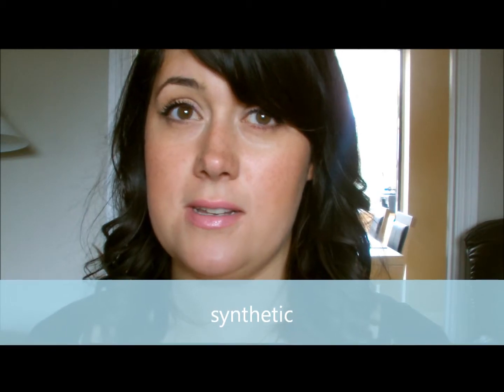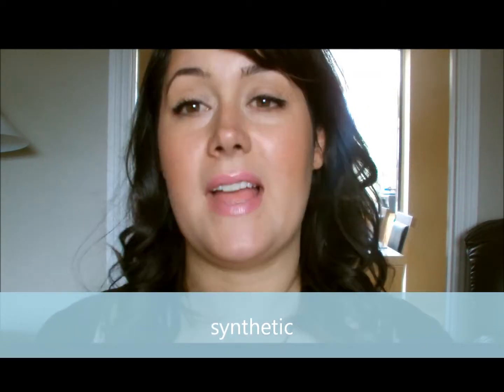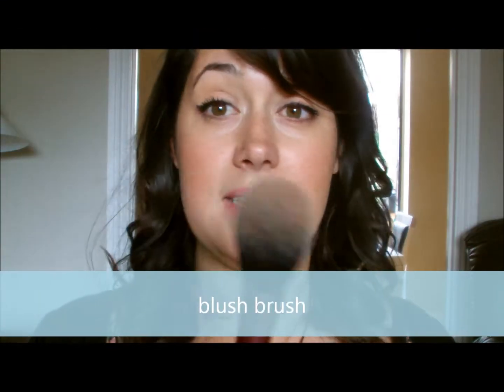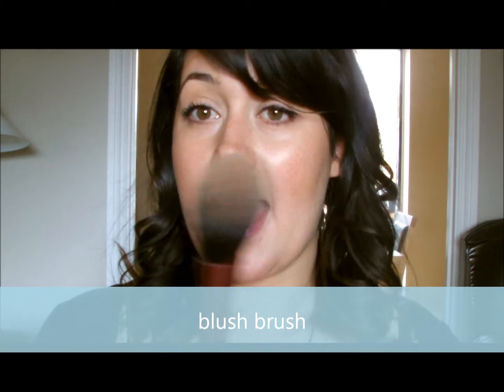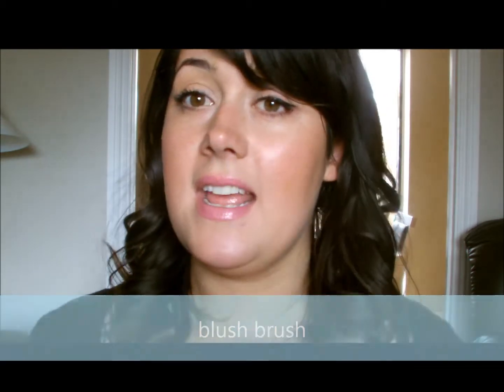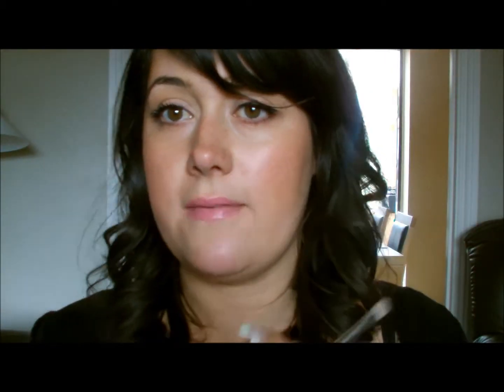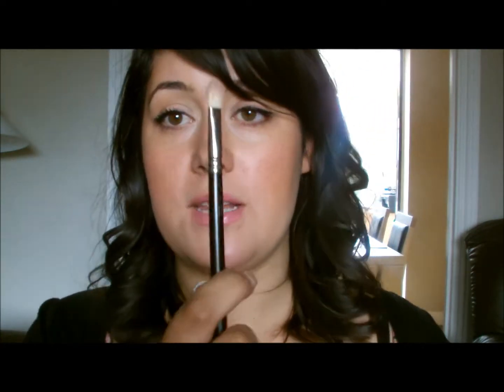MY TOP 5 MAKE-UP BRUSHES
Real Techniques Core Collection - buffing brush